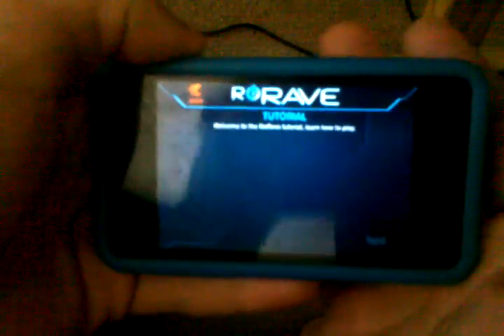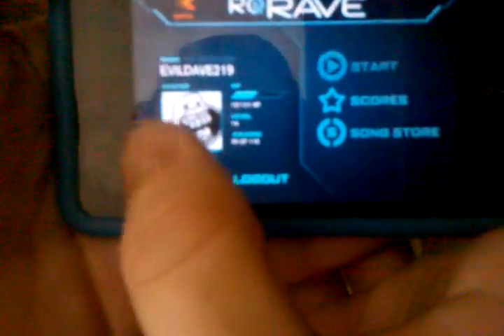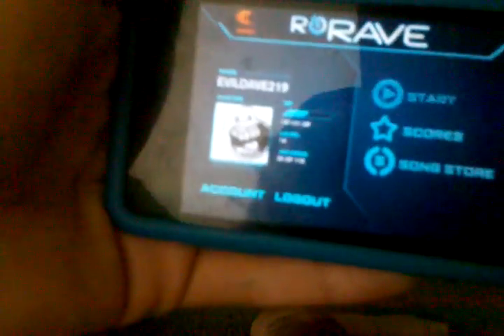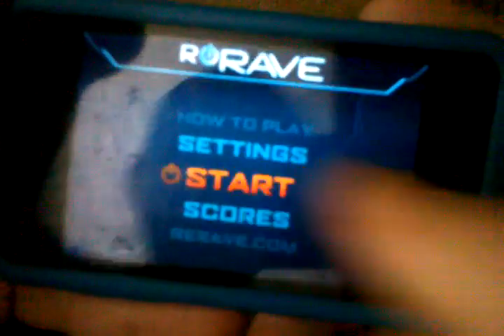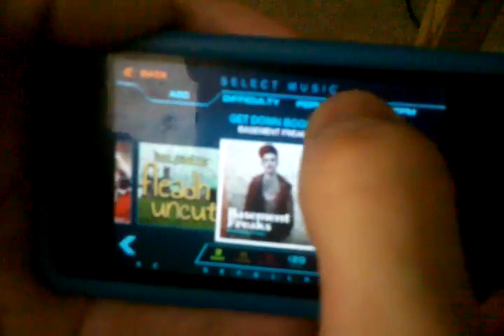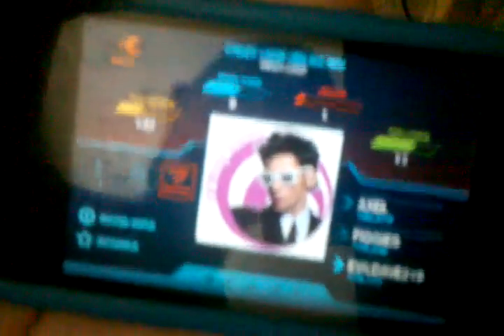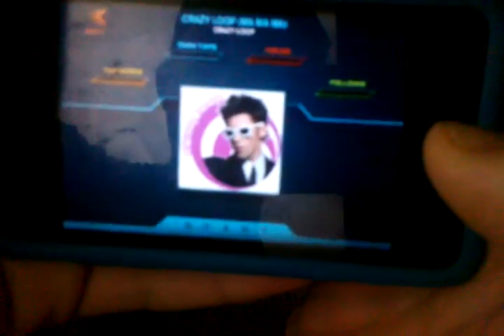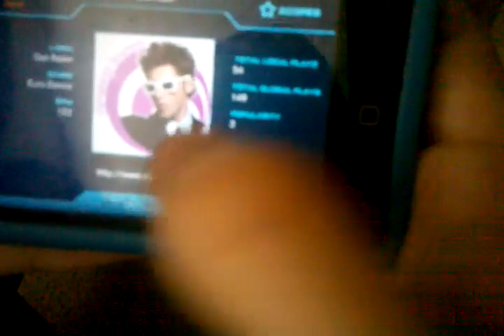ReRave beta indepth preview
Chris Foy and Kyle Ward were kind enough to let me test out the beta.  Decided to take a video explaining some of the stuff that hasn't been shown or explain in full yet.  I definitely didn't cover everything (especially the post-release plans and features), but it gives you an overview of the interface, gameplay, accounts, awards, songs, etc.  If you guys want to see any more specific ReRave videos, let me know.

Game comes out for all iOS devices on March 10th.